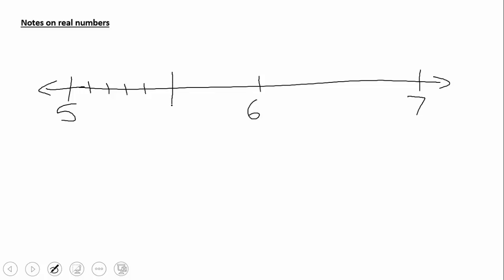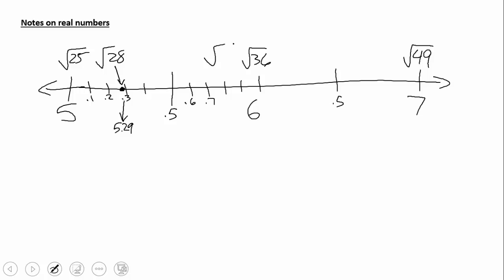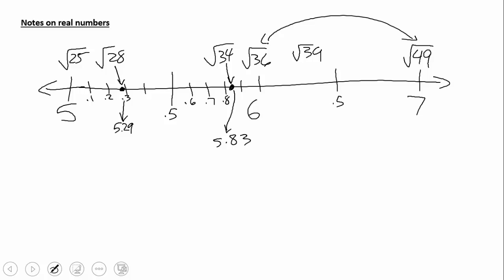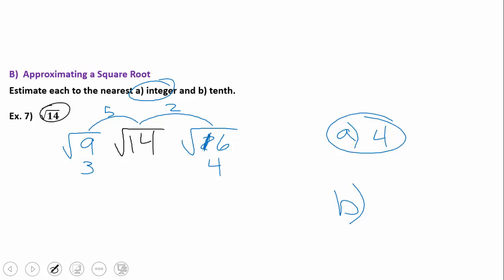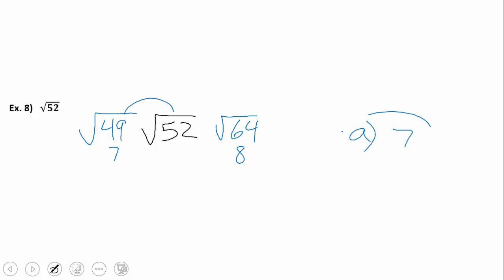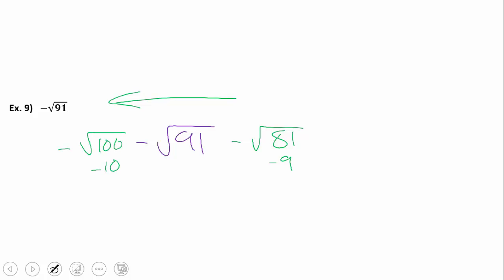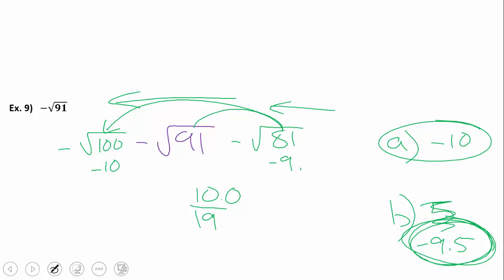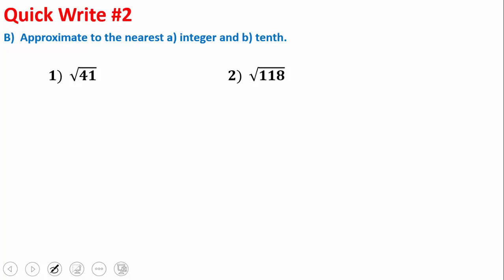L14 4 Approximate Square Roots 2